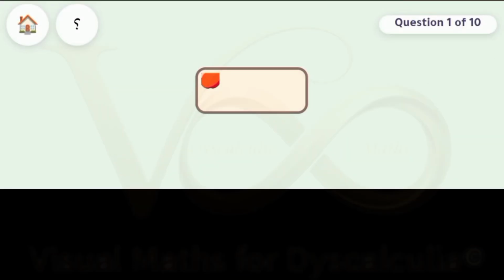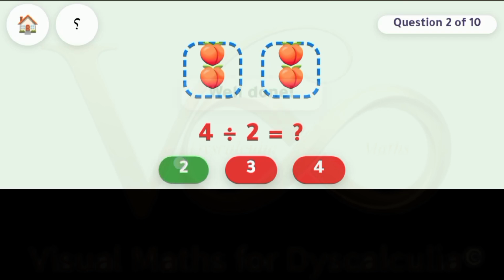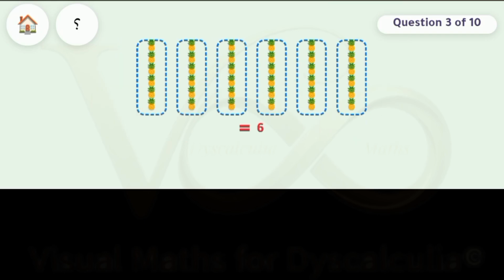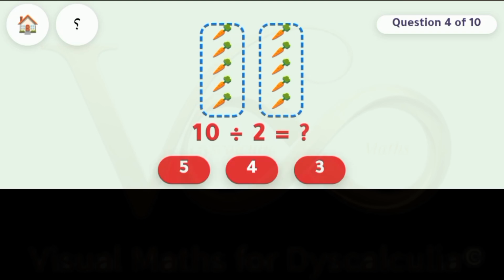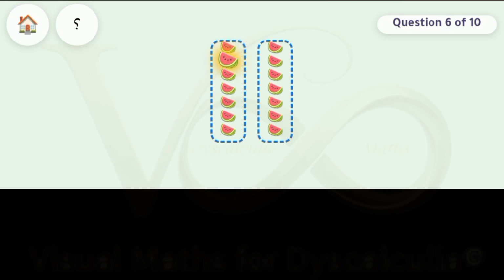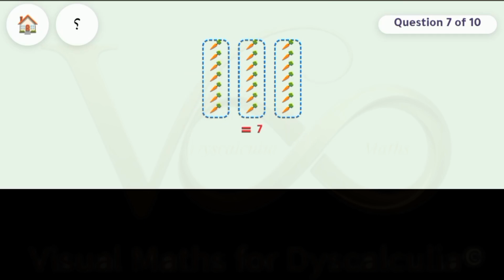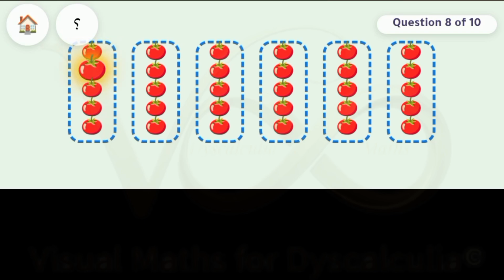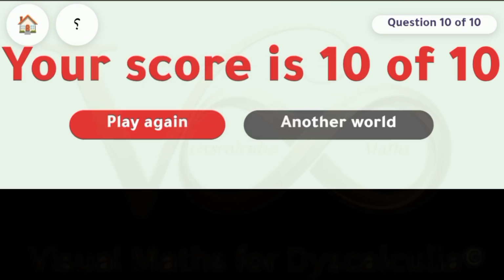when Division Feels Impossible 💔 Visual Math Helps Your Child Build Number Sense | dyscalculia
Help your child truly understand division with calm, visual math strategies designed specifically for dyscalculia — building number sense and confidence step by step.

This video is designed as special education support for learners with dyscalculia and numeracy difficulties, using a slow, clear, visual approach inspired by Montessori-style learning and the Singapore Math CPA approach (Concrete, Pictorial, Abstract) to support your child's IEP goals.

No rushing. No distractions. Just a clear and structured way to make division click without the tears.

Helping elementary students, parents, and educators overcome math anxiety and build genuine fluency through hands-on, visual learning strategies.

Welcome to **Visual Math for Dyscalculia**, dedicated to helping elementary school students, parents, and educators look at math differently. In every video, we break down essential mathematics concepts into simple, engaging, and stress-free steps.

• Effective visual strategies for struggling learners and students with dyscalculia.
• Hands-on concrete and pictorial methods inspired by Montessori & Singapore Math.
• Practical tips to boost your child's math confidence and academic performance.